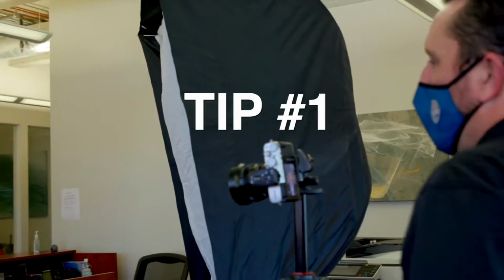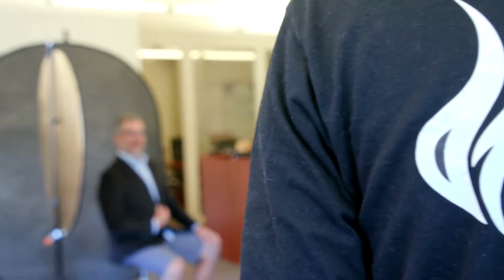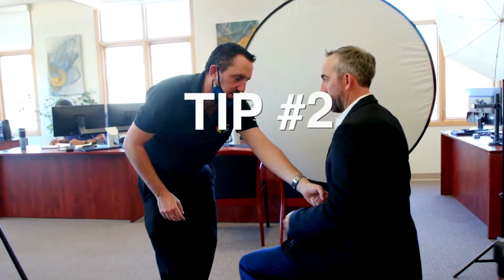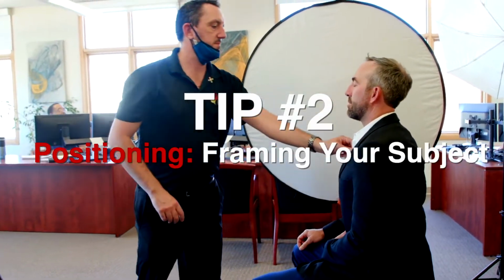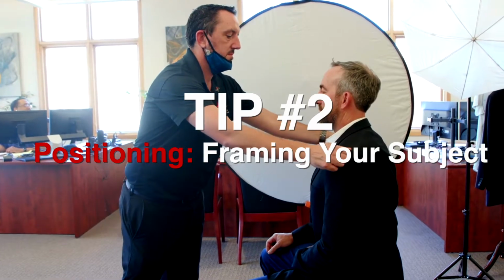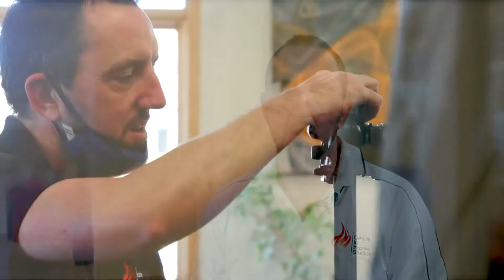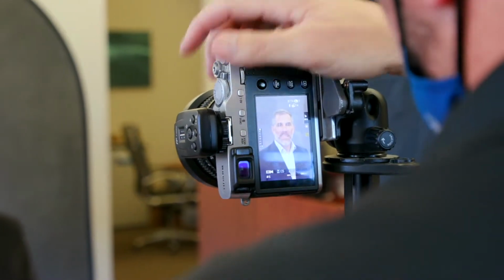Portrait Photography Set Up Guide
A how to guide for studio portraits setup. Here is a quick tutorial on studio style portraits whether you are on location or in a photography studio.